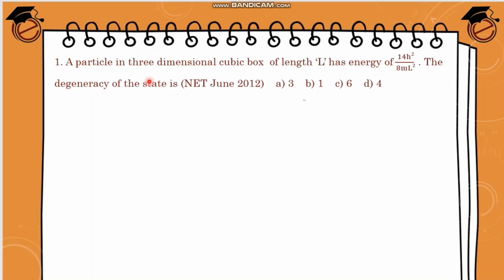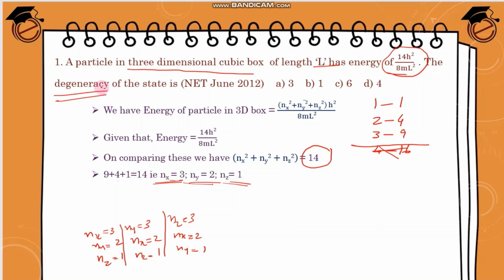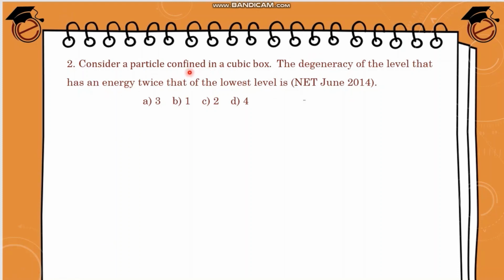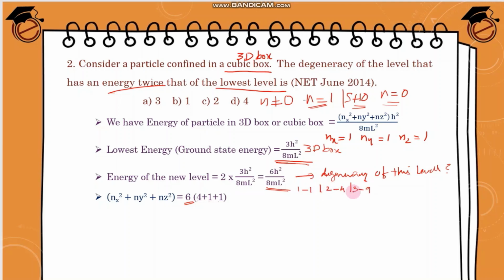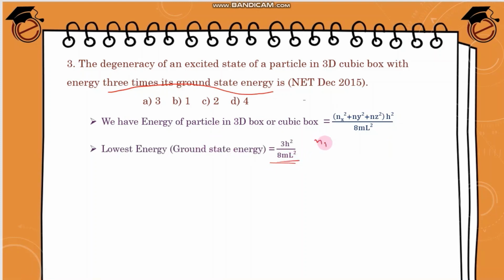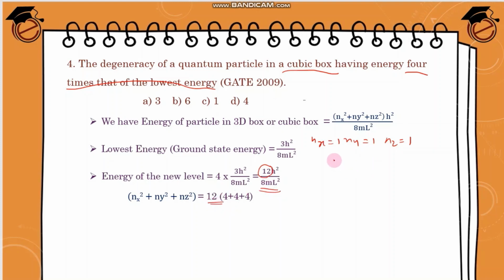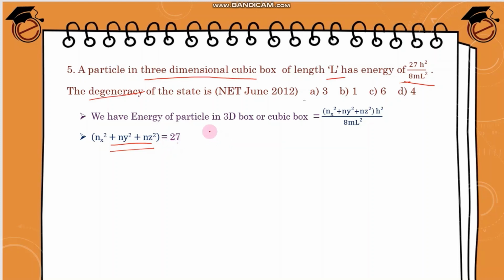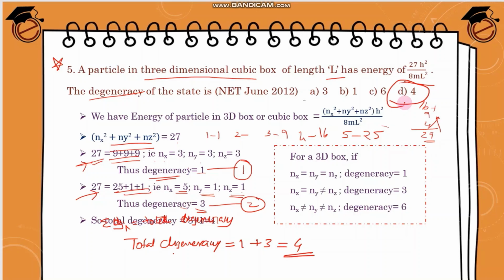Quantum Mechanics-Degeneracy||Particle in Three Dimensional Box||Five Question Series||Chemakhilam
This video include solving five questions from the chapter Quantum Mechanics.